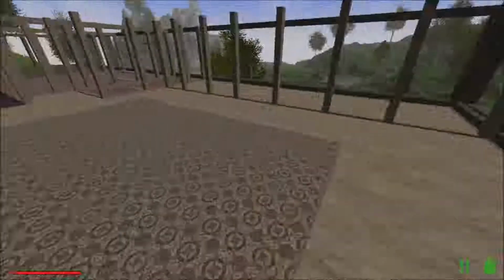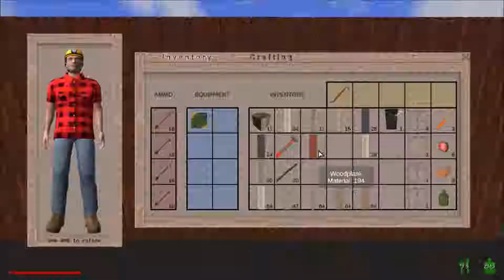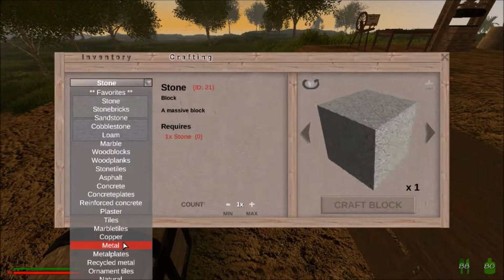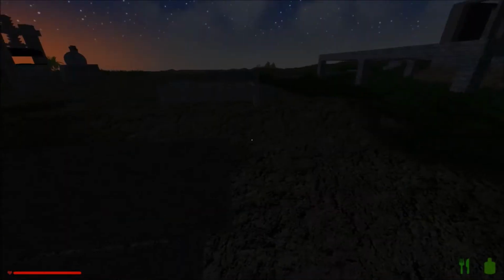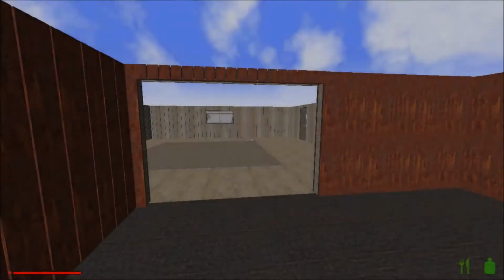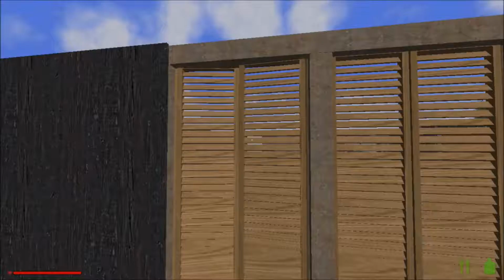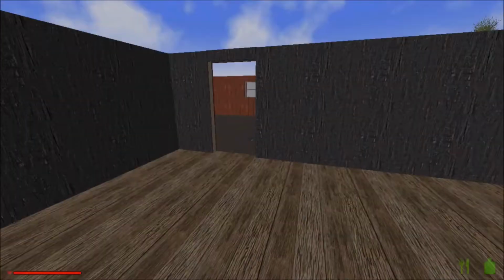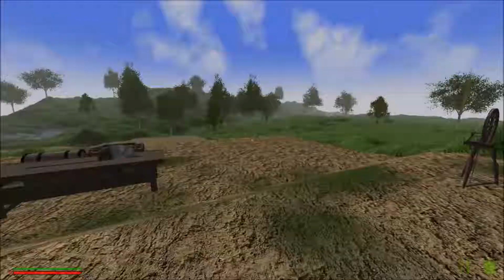Rising World Episode 22 Finishing The First Floor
Today in Rising World we do a montage of us finishing up most of the woodwork and panels on the first floor of Smilosabercat's home.

Music Credits

Send For The Horses
Mystery Bazaar

Used for Montage

Composed by: Zedion

ZEDION - Clairvoyance (Vocal Mix)
ZEDION - Radiance (Vocal Mix)

Music Composed by Alhpa Being

Show Me
16. Alpha Being - Lets Play
Resurrect (soundcloud version)

Composed By Machinima Sound

Afterlife City